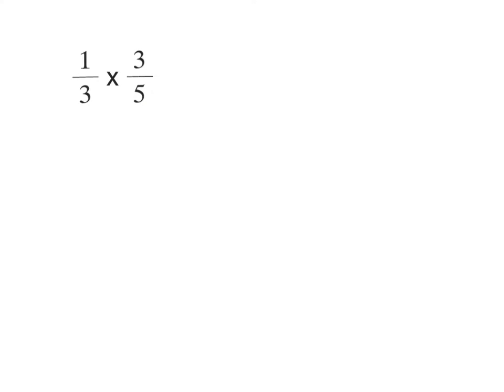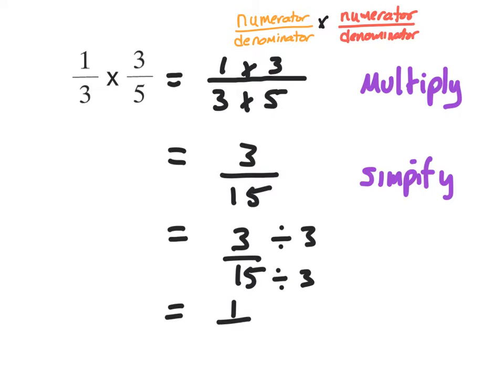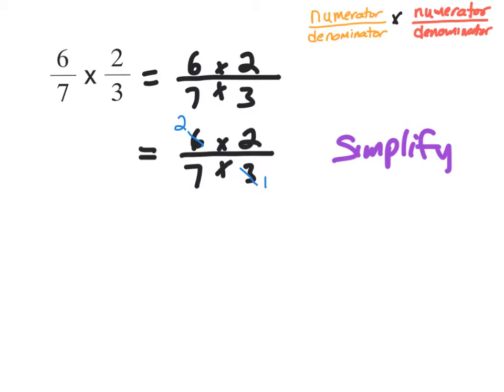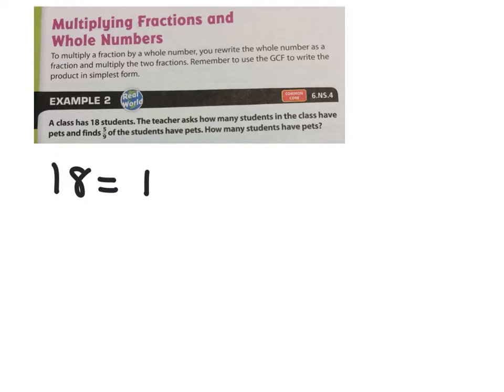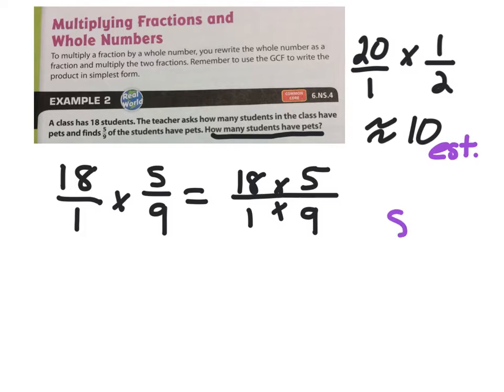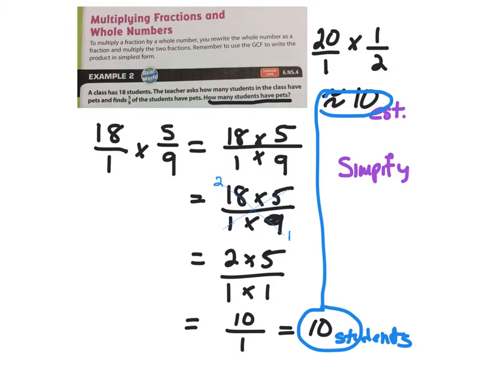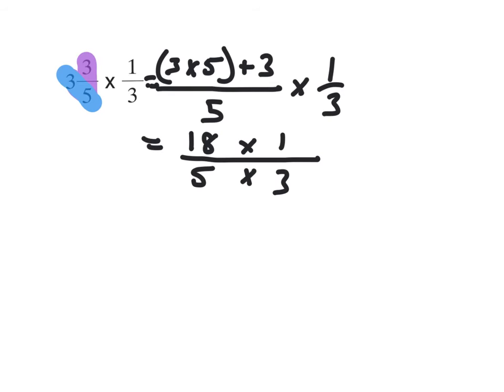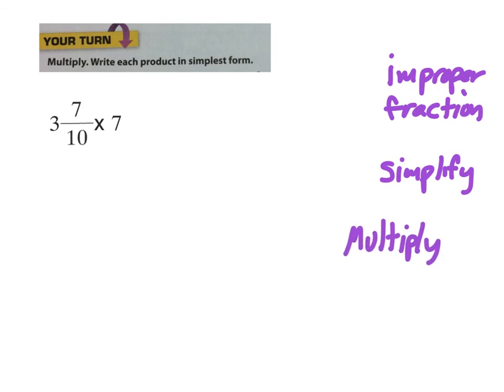math6th-multiplying fractions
Lesson on multiplying fractions.